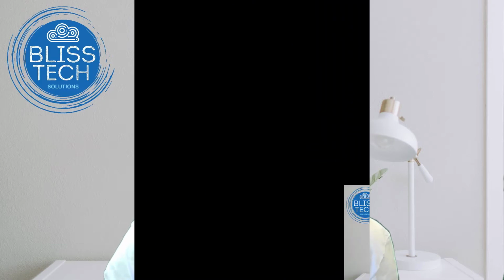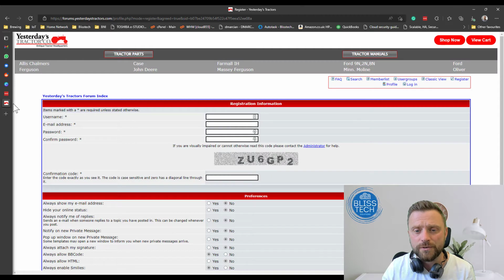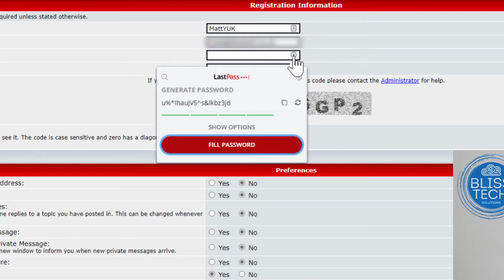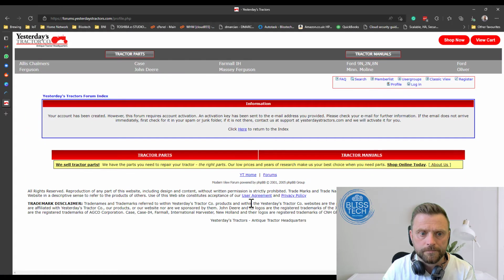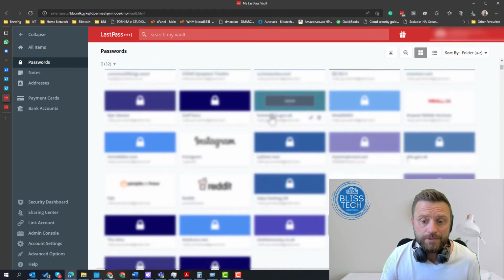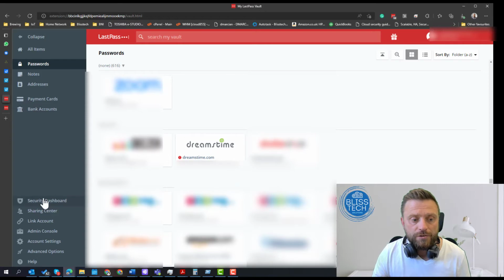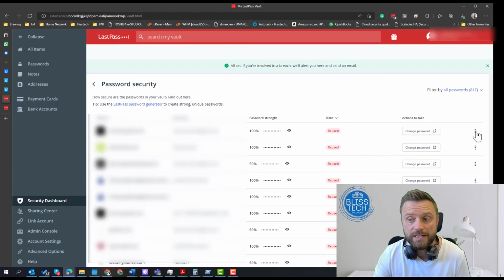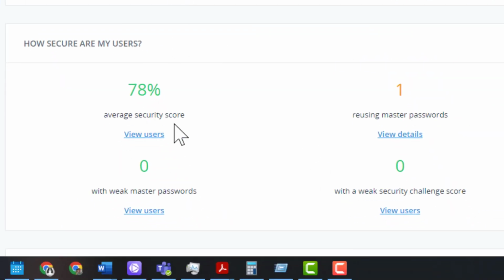What is a Password Manager?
Happy Tuesday everyone!  Today's Two Minute Tech Tip is a tip on how to manage your passwords.  It's a long tip this week, but that's because there is a lot to tell!

With so many things being done online now, passwords are needed constantly.  Even tractor websites need them!

But with the advice that every password should be unique and not to keep them written down or in a spreadsheet, it can seem impossible to follow this advice.

However, it is possible, and this tip will show you how.  I have over 800 passwords for various things, and most of them look like this:

p0PX%pNOw^7*$ce05eWz

But I don't need to remember any of them.

How?  I use a password manager.

A password manager helps you to generate passwords and stores them securely, automatically filling them in for you so you do not need to remember what your passwords are.  You just need to remember one password; the password that logs you into your password manager!

Well, this week's tip will show you:

   👉 What a password manager is and how it works.
   👉 How to use a password manager to generate and store your passwords.
   👉 How you can use password managers across your business and report on bad password practices.

Today's tip will help you to:

   💥 Drastically improve your password hygiene.
   💥 Stop having to remember SO MANY passwords.
   💥 Improve the security of your business by encouraging good practices.

We hope you enjoy it.  The link is in the first comment.